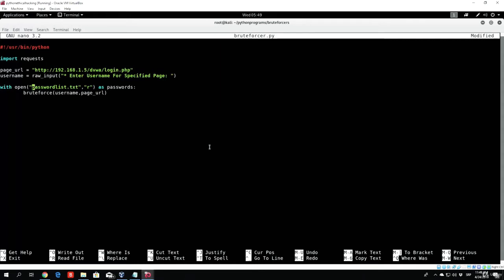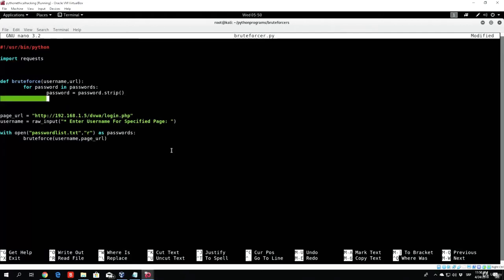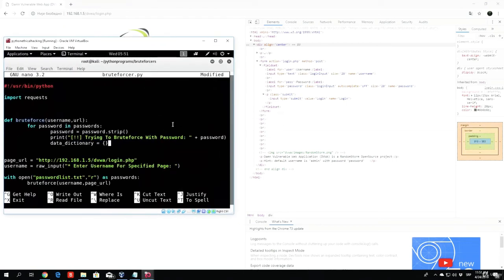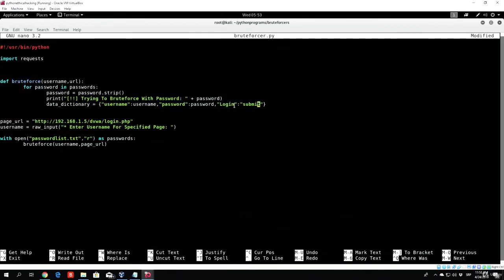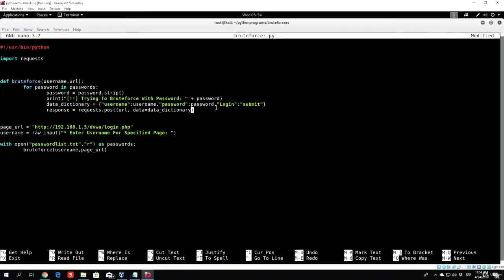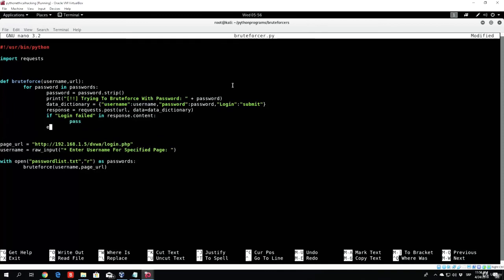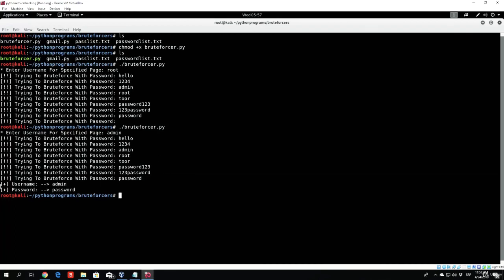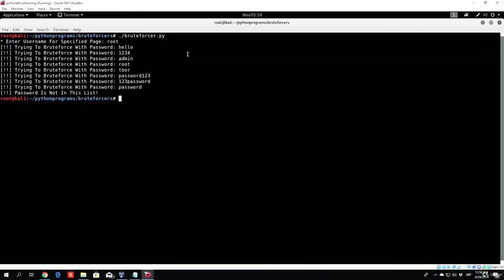L80 (#11) Bruteforcing any login page part 2